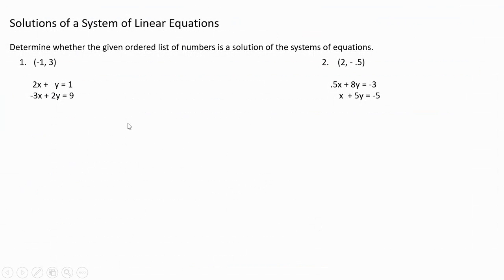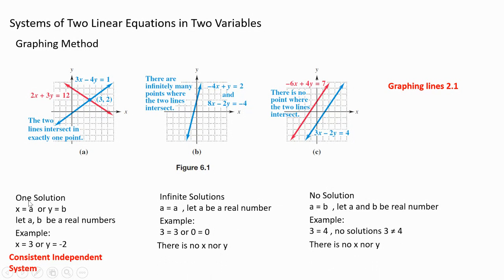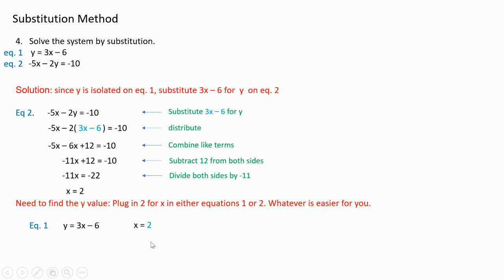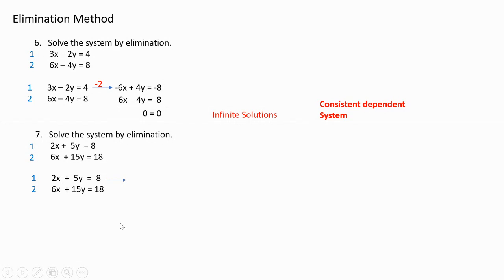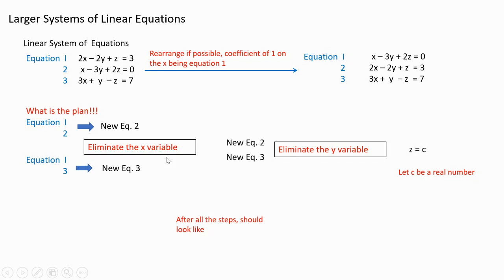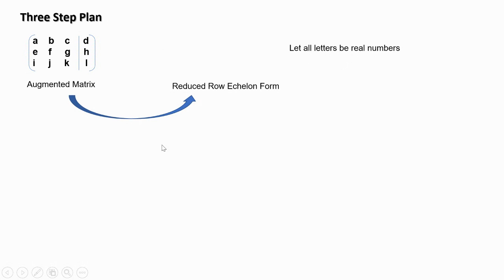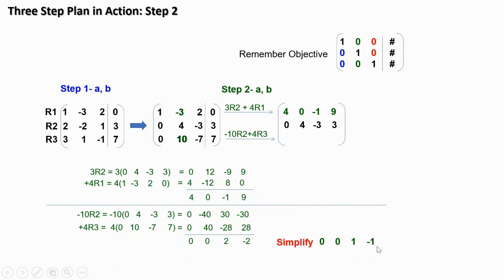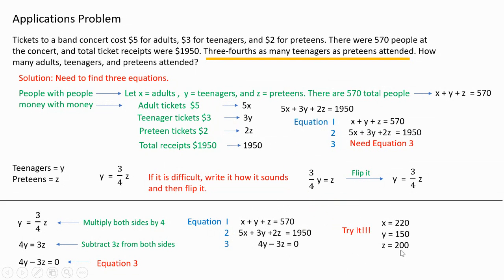Spring 2021 Happy Math Hour Math 1324 Systems of Equations